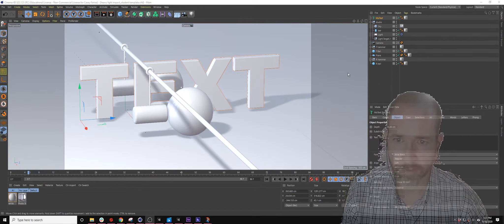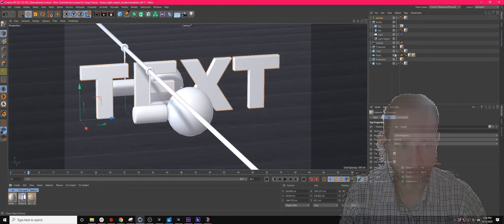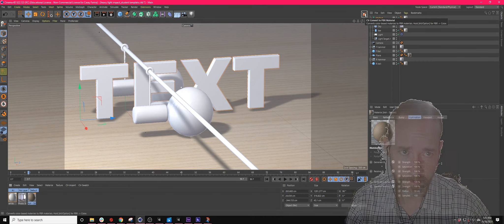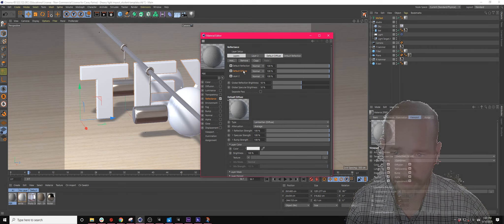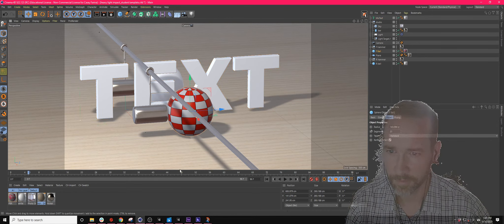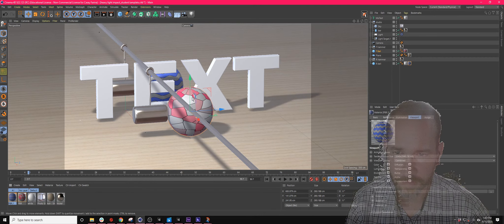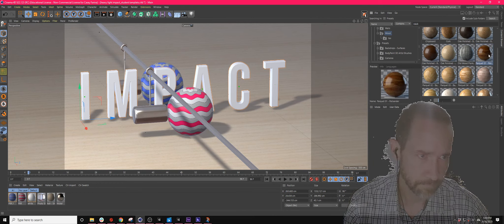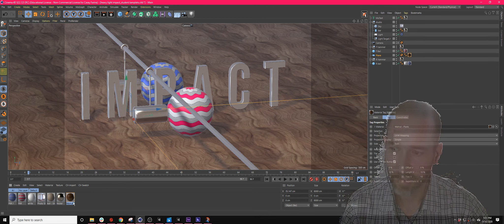ART 184: Adding PBR materials to a scene in Cinema 4D